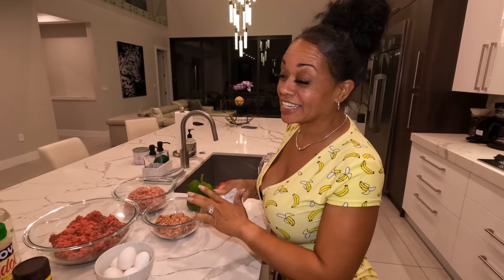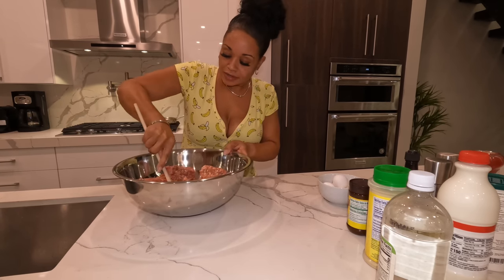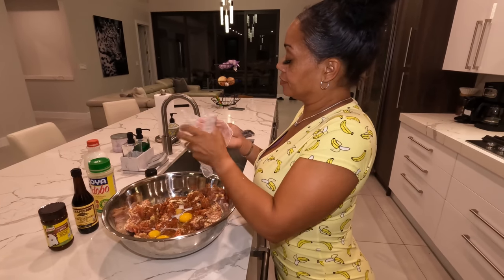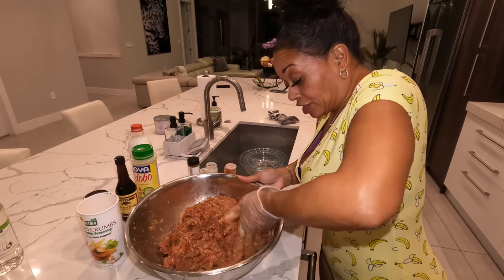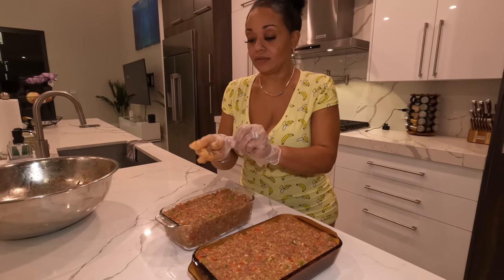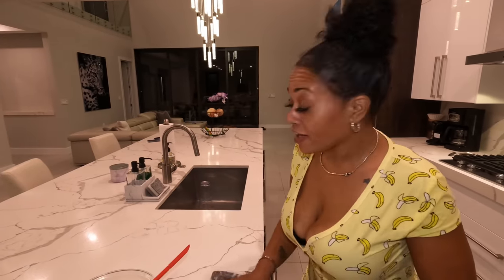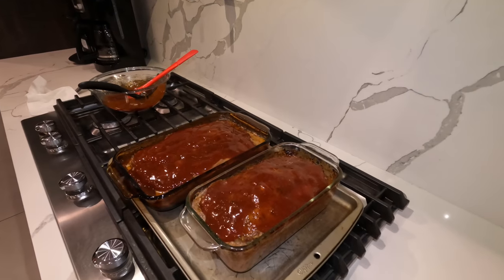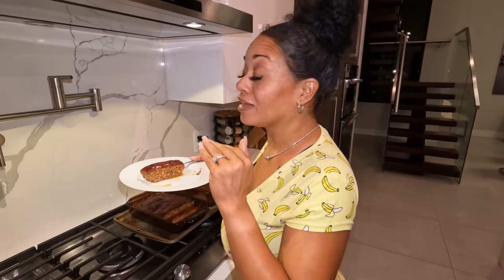The Best Meatloaf You Ever Had😋😋